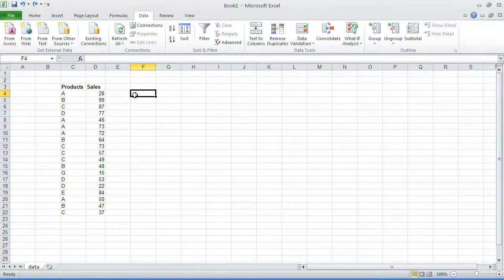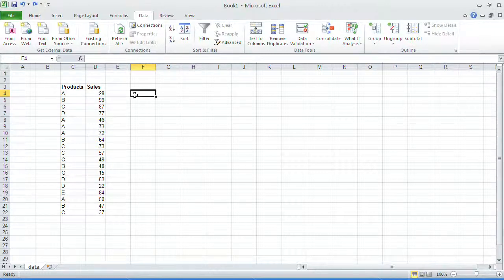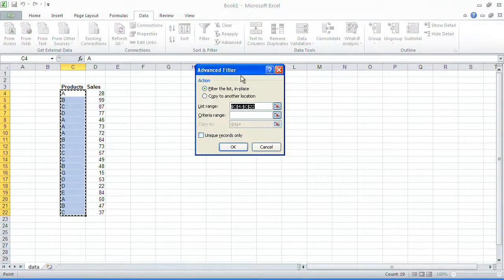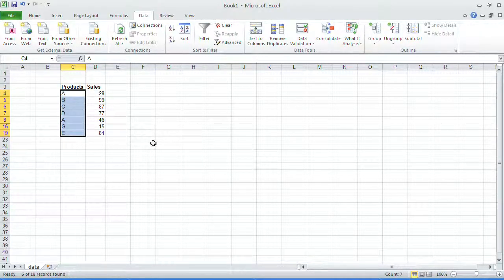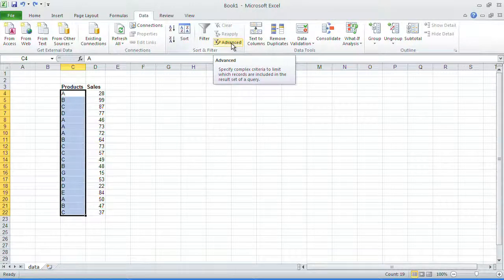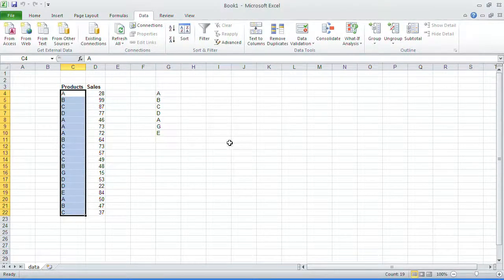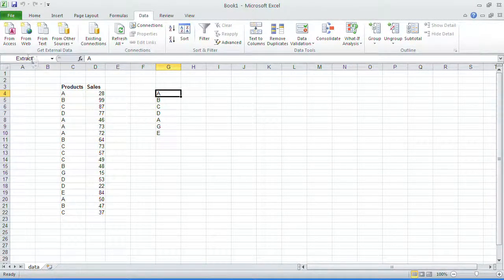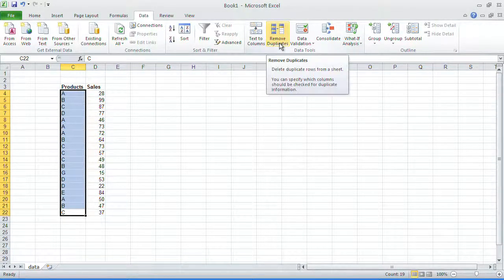Excel Tips - Tip#18: Quickly remove duplicate from list